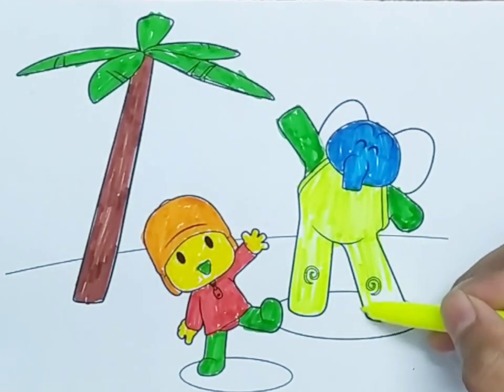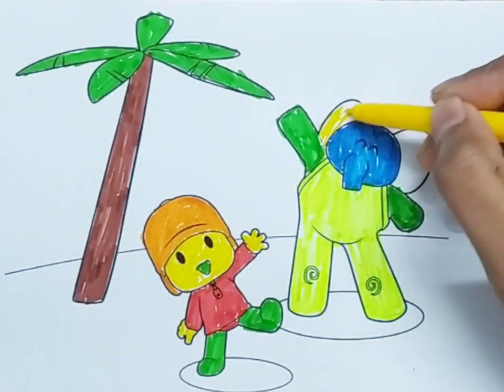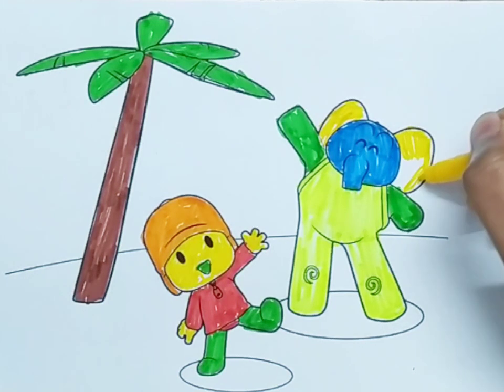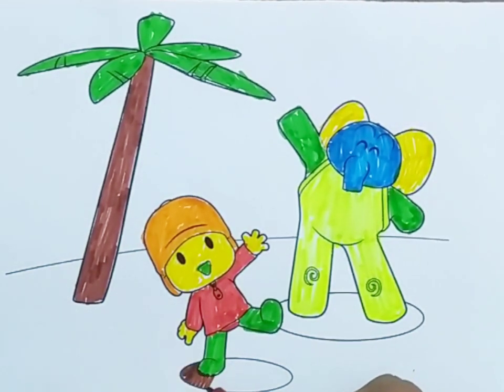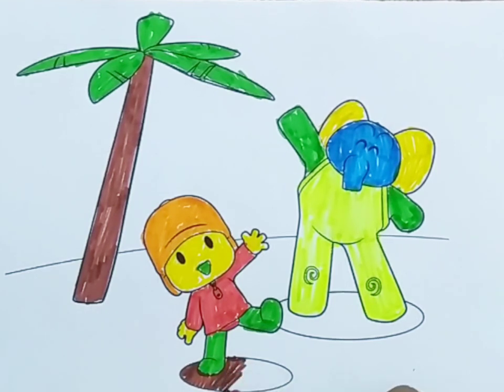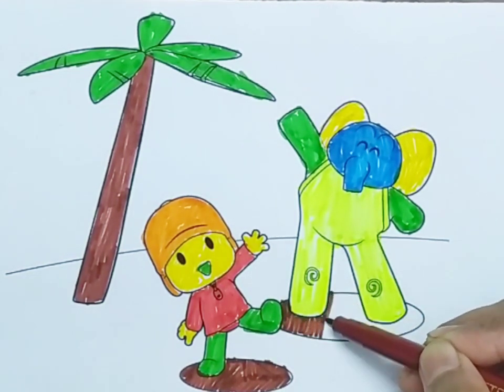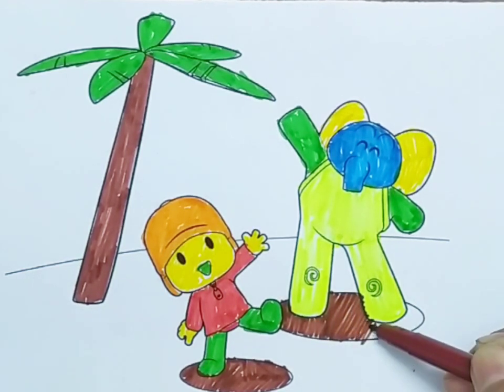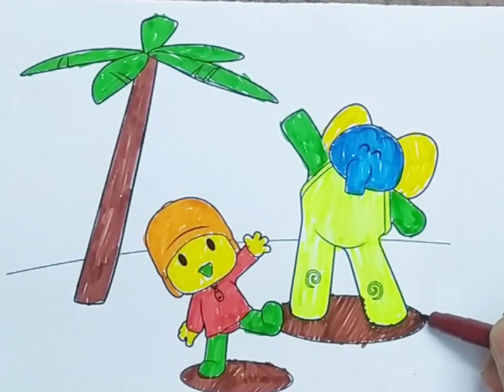How to Draw Pikachu Drawing and Coloring Pikachu From POKÉMON RAINBOW Drawings for Kids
how to draw pikachu,
how to draw,
how to draw pikachu easy,
pikachu drawing,
how to draw pikachu step by step,
how to draw for beginners,
drawing pikachu,
pikachu drawing for kids,
how to draw pikachu cute,
how to draw pikachu pokemon,
how to draw pokemon,
art for kids,drawing for kids,
drawing videos,
cute drawings,
how to draw pokemon pikachu,
how to draw pokemon pikachu easy and cute,
follow along drawing lesson,

LEMON COLORING
Toddlers Art Hub
abcd learn tv
Sandy the Sticker
Arts studio icon
Simple Color
Target Interesting Study
Neha Kids Book
Art for Kids Hub
It's Easy to draw
Rongdhonu Art and Drawing
Draw So Cute
Farjana Drawing Academy
Arts studio icon
Easy Drawing By Nita.
magic finger
#LEMON COLORING
Toddlers Art Hub
abcd learn tv
Sandy the Sticker
Arts studio icon
Simple Color
Target Interesting Study
Neha Kids Book
Draw So Cute
Farjana Drawing Academy
Arts studio icon
magic finger
Learn&Art with Ruhu
Magic Fingers Art
ChuChuTV Learning with Surprise Eggs
Dibujar y Colorear
Cute Cute Study
Kids basic gyan
Shivi Study Class
MP7 KIDS
ARTSHALA Original
Learn with Maks
DinoKids Shapes and Colors
Ti Vi Ko
pondu new kids channel
Riya Study Classes
Sandy the Sticker
Easy Drawing Hub
Real Magic Star
snap Art